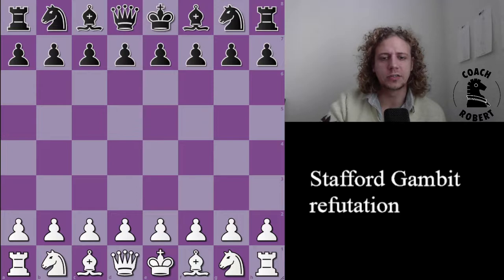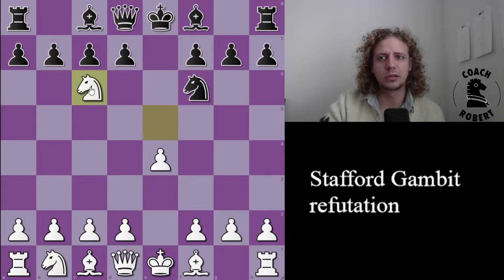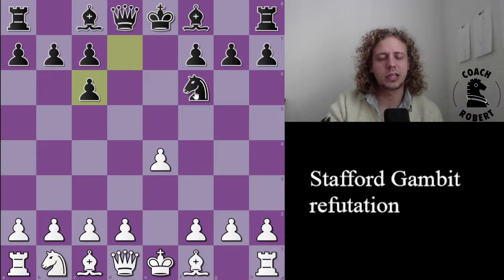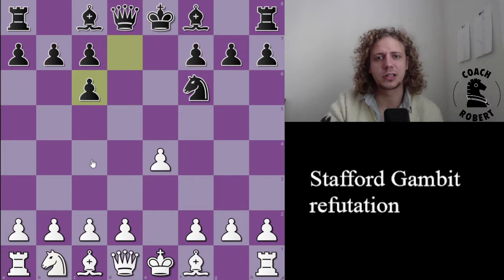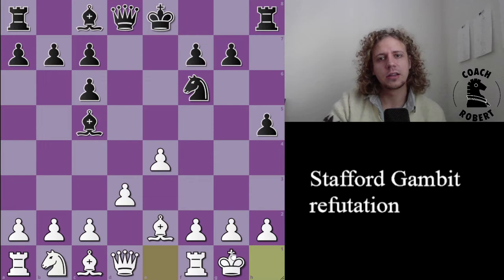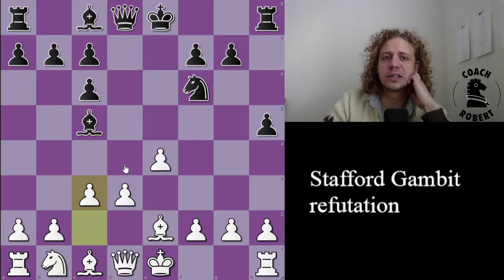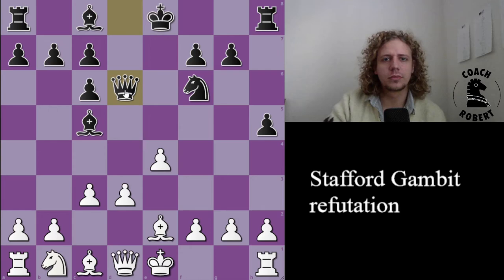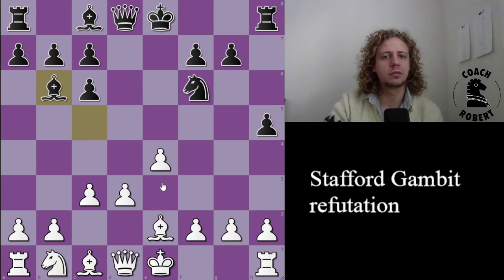Stafford Gambit refutation [starter - advanced chess opening lesson]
The Stafford Gambit is a popular modern way for Black to spice things up against the Russian Game (Petroff Defense). White has several good options so it can be difficult to choose the one that is best for you -- I recommend this line because it is easy to remember, hard to mess up, and leaves White with an advantage.